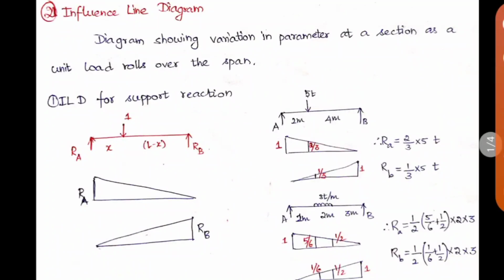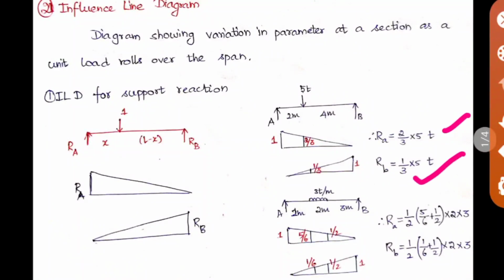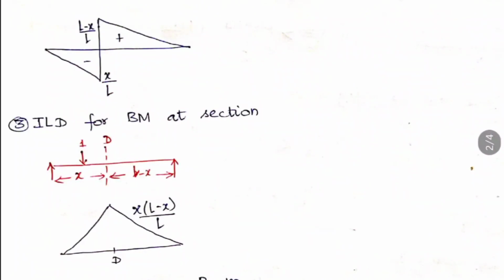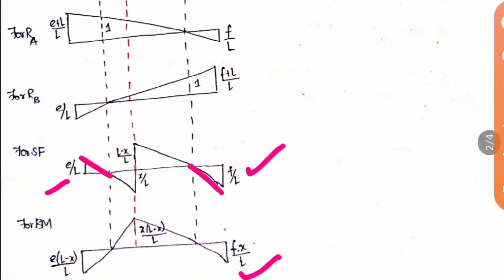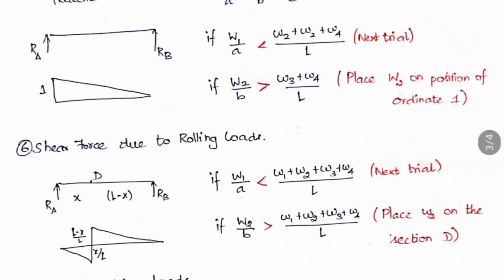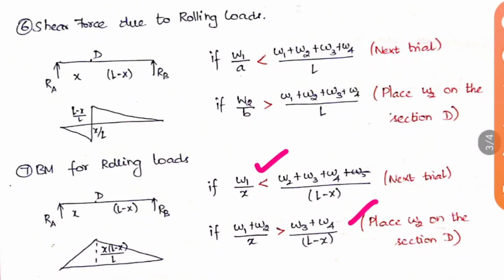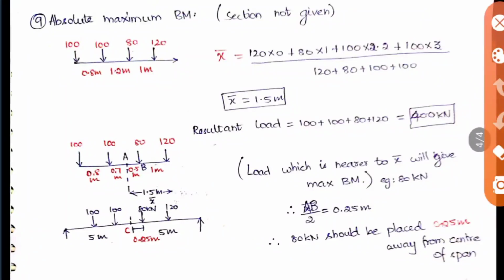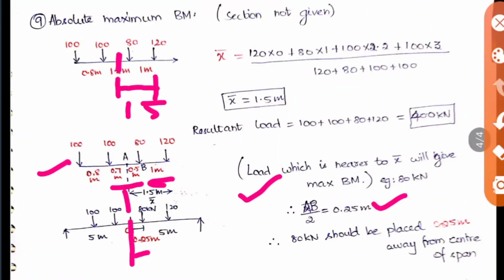Influence Line Diagram | Structural Analysis | Lecture 21 | English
Letz Prepare. . .

You can download the PDF file of Lecture 21 - Structural Analysis